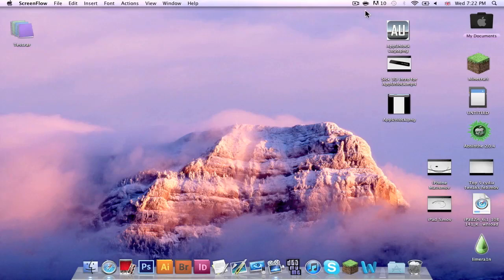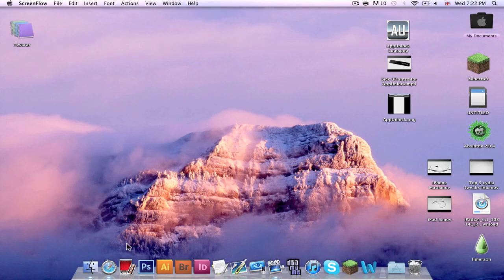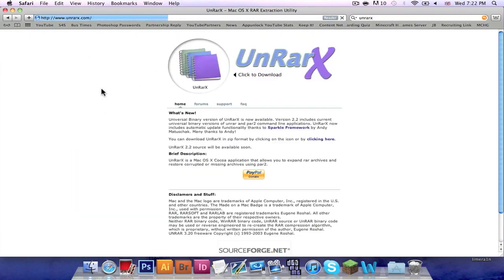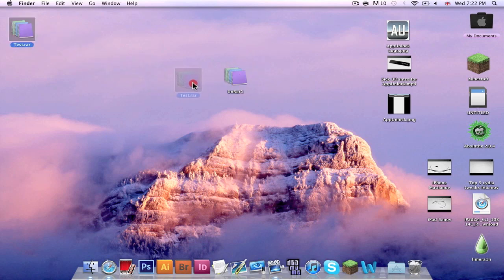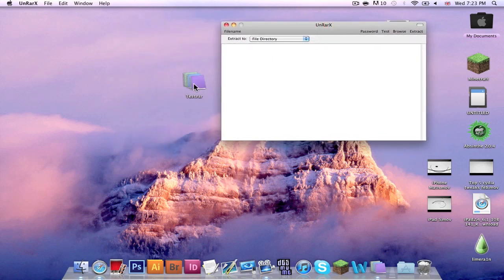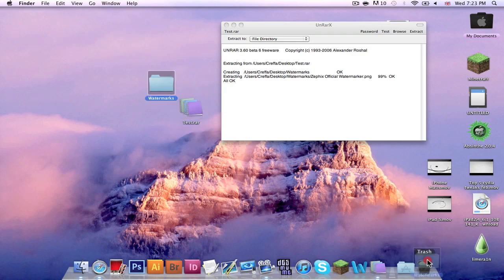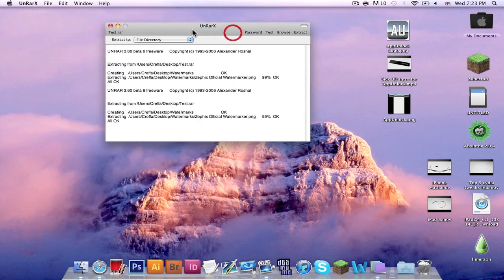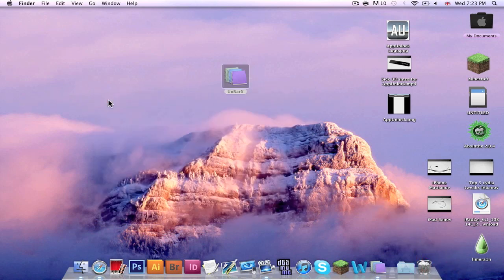How to get WinRAR on a Mac - UnRARx Alternate!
10 Likes?